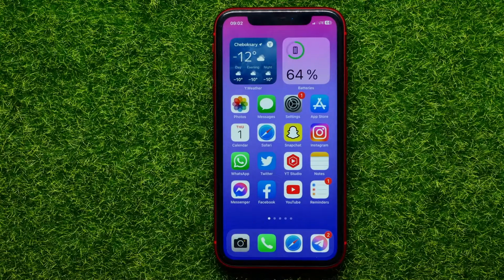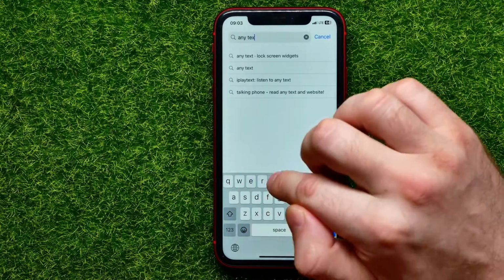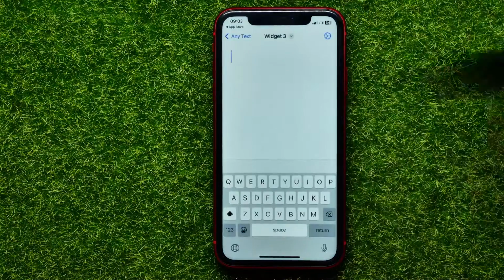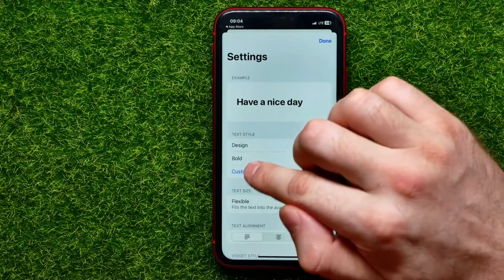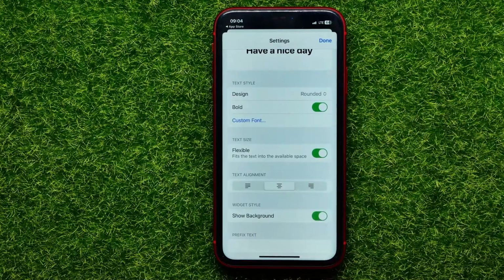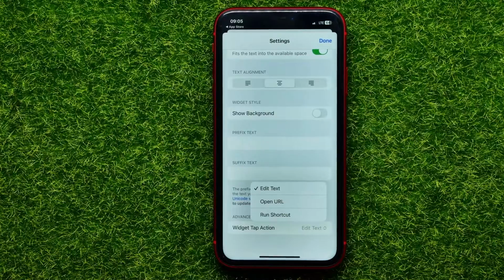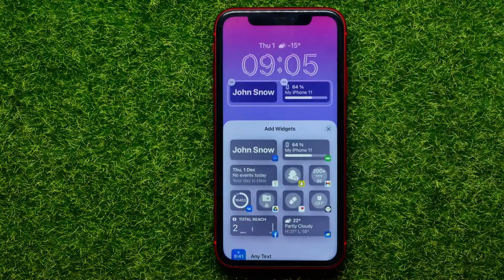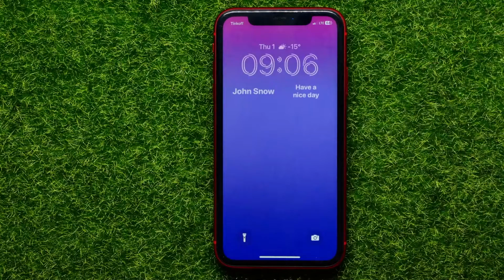How To Add Any Text To iPhone Lock Screen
In this video i show simple way how to add any text to iphone lock screen